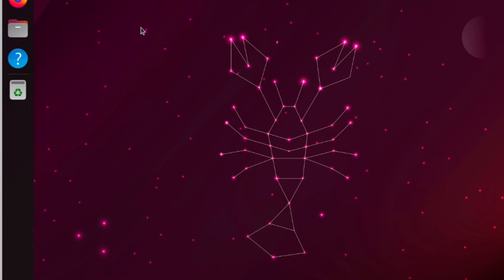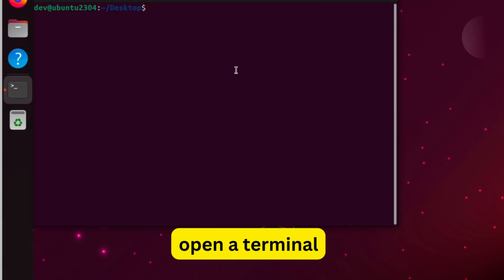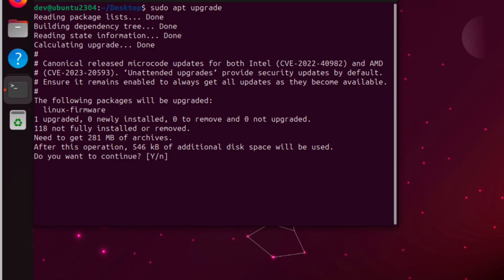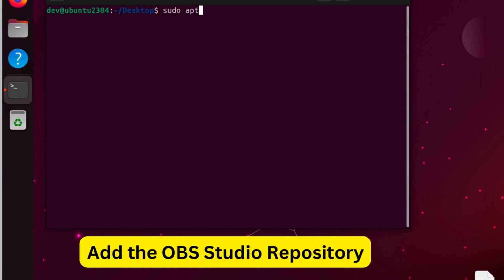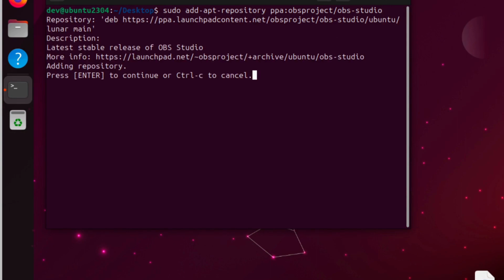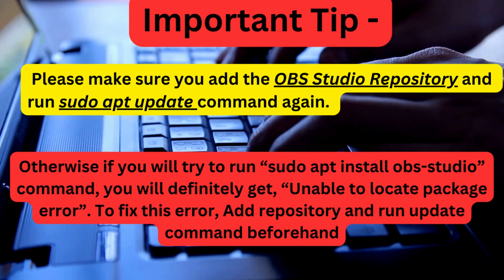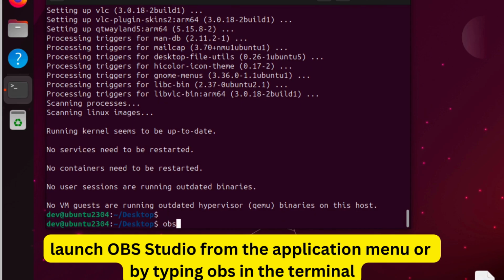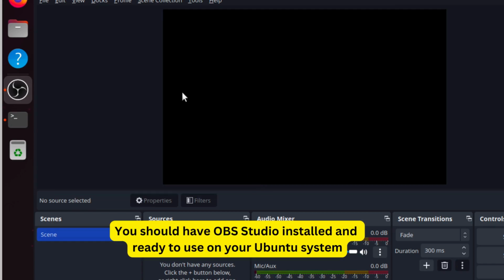How to install OBS studio in Ubuntu (latest) | Package command not found OBS studio (Ubuntu)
"Discover the step-by-step guide on how to seamlessly install the latest version of OBS Studio on Ubuntu. Encountered the 'Package command not found' error? No worries! This tutorial also addresses common OBS Studio installation issues specific to Ubuntu users. Equip yourself with the knowledge to get OBS up and running, and never be halted by installation hiccups again. Dive in to ensure a smooth live-streaming and recording experience on your Ubuntu system.